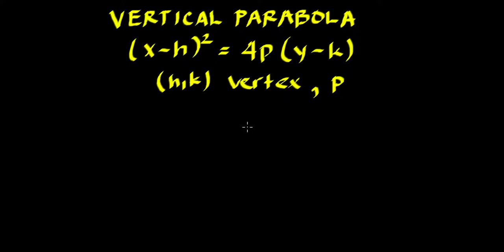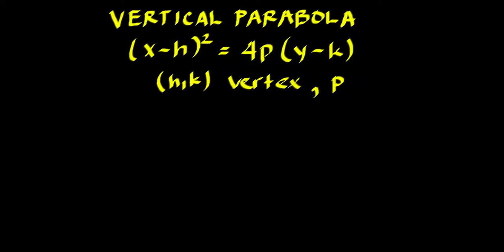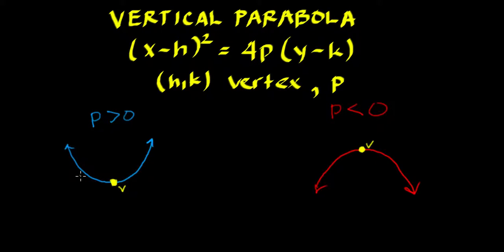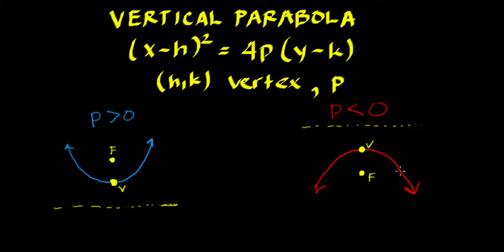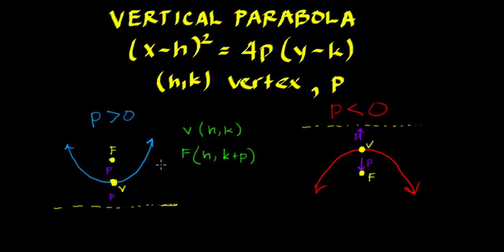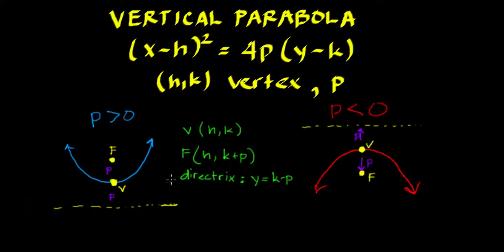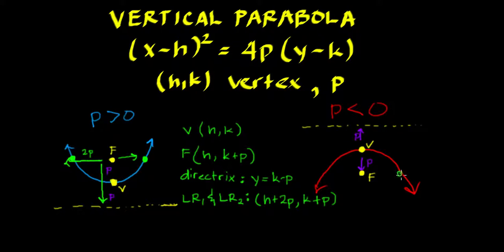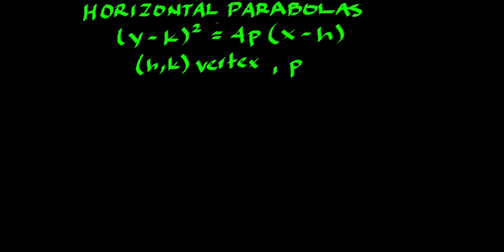10-2.2 Parabolas (Conic Sections)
Understanding how the standard form can be used to graph the parabola.